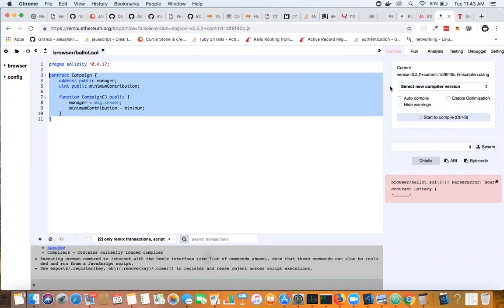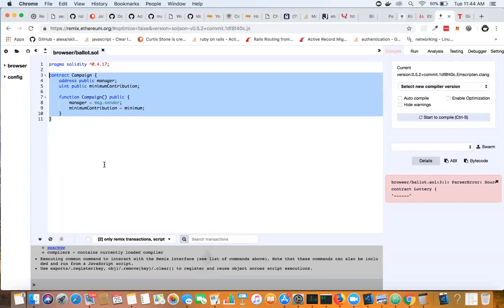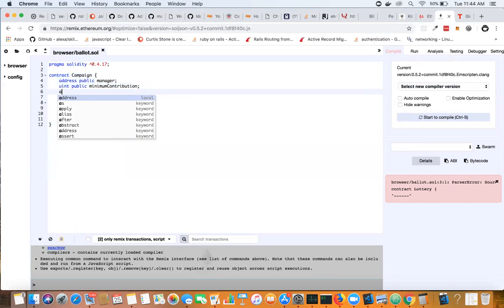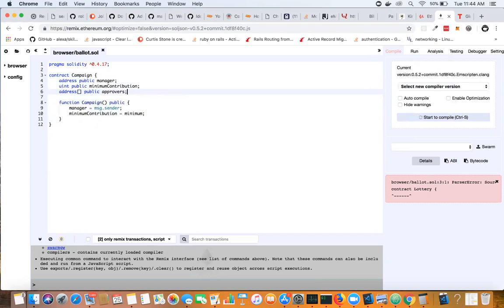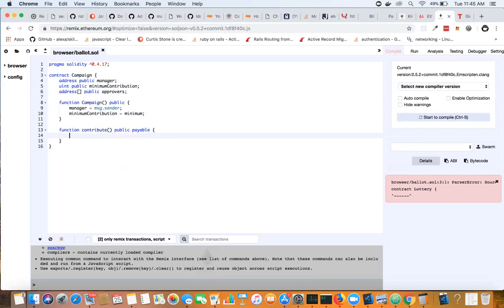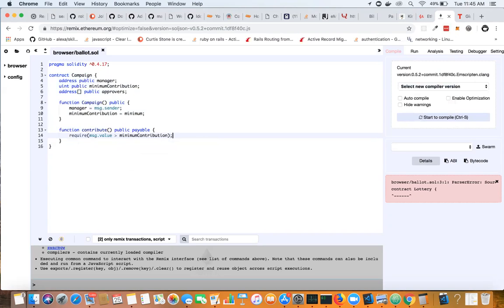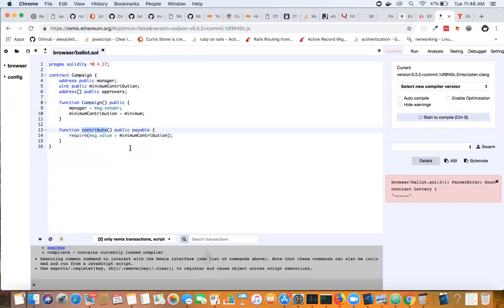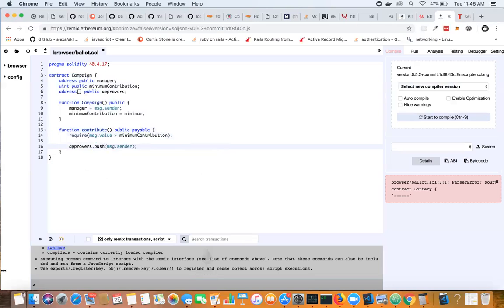Ethereum with React Contributing to the Campaign (106)